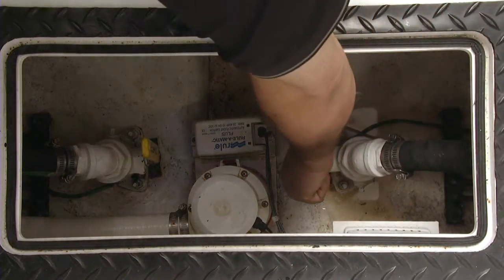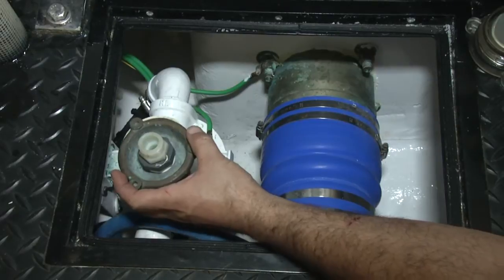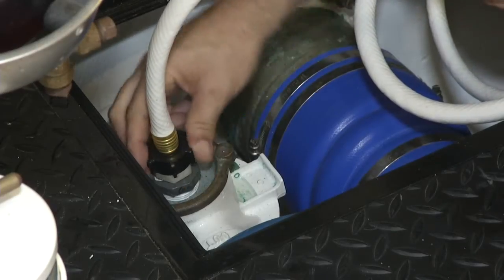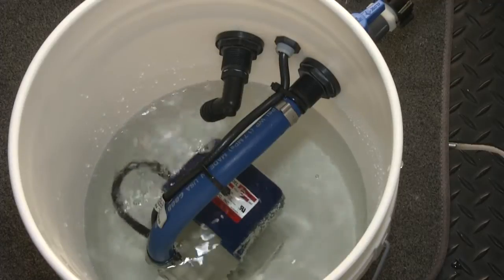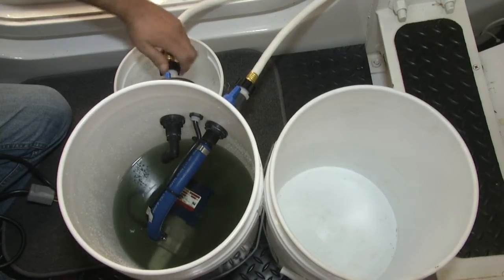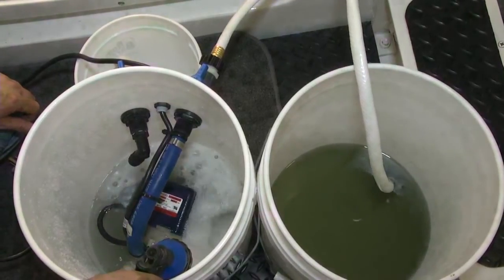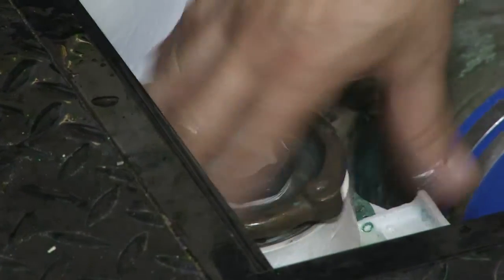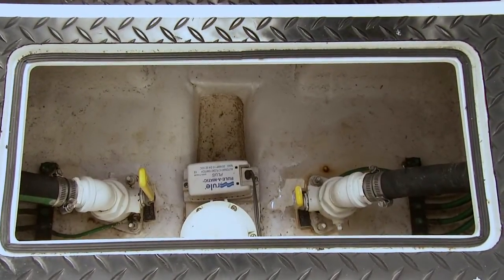TRAC flush generator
Here we demonstrate the flushing of a generator with TRAC Barnacle Buster ®. For more information you can check our